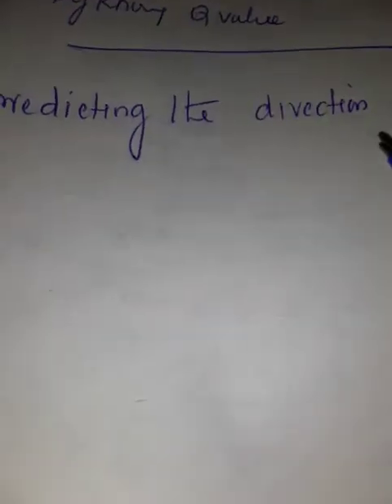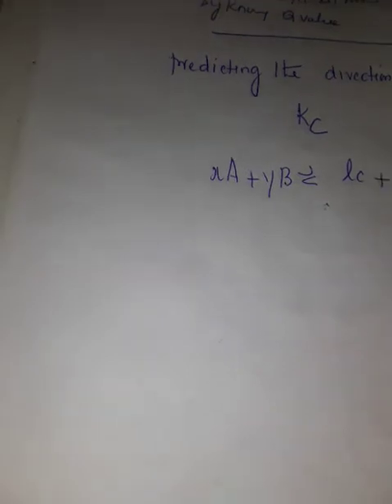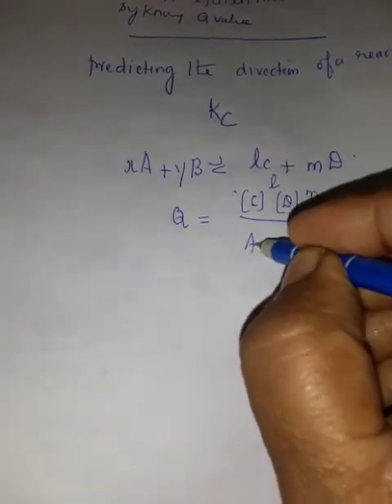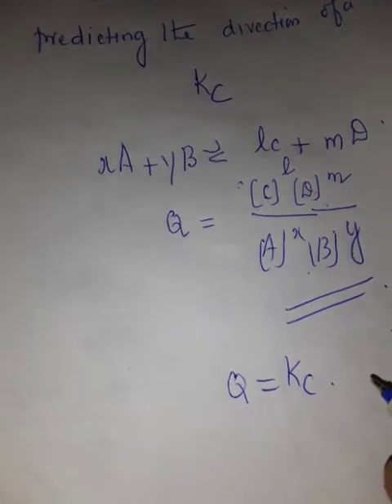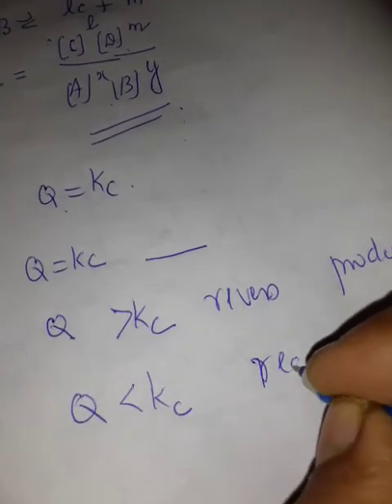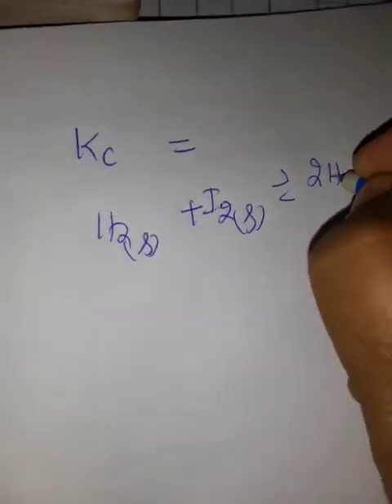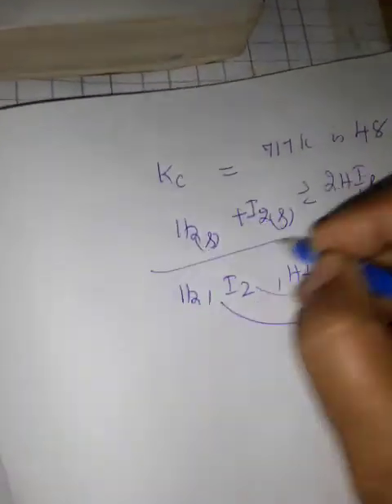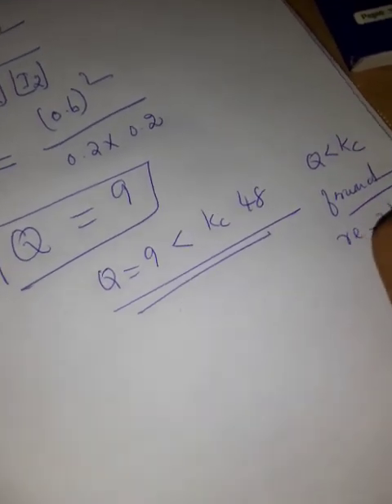Ln8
Predicting direction of a reaction